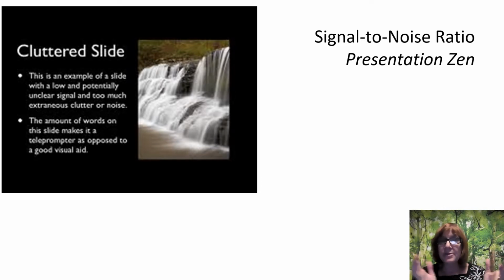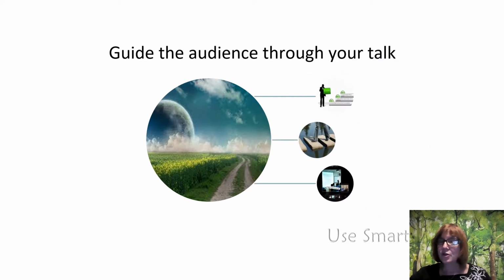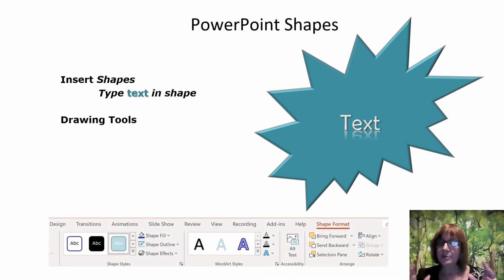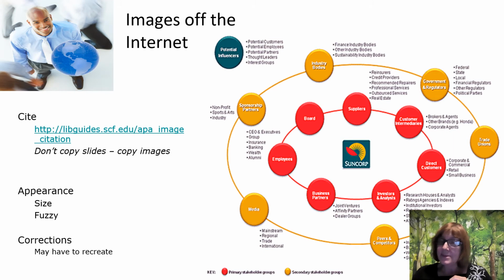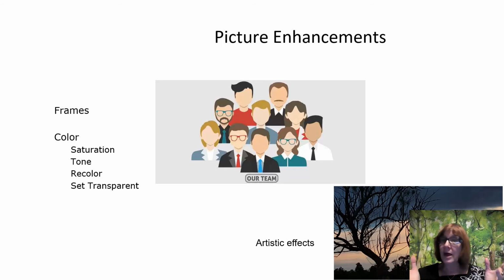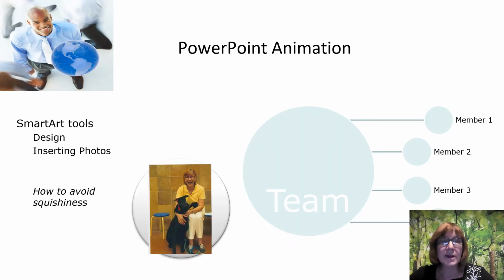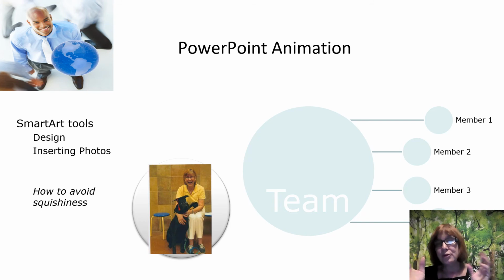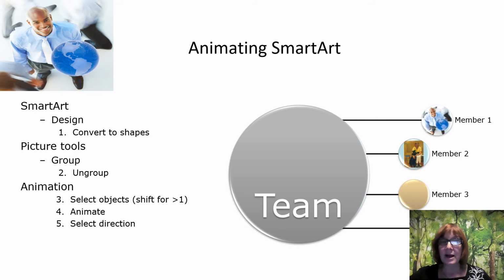Presentation Tips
Tips for creating dynamic, exciting slides